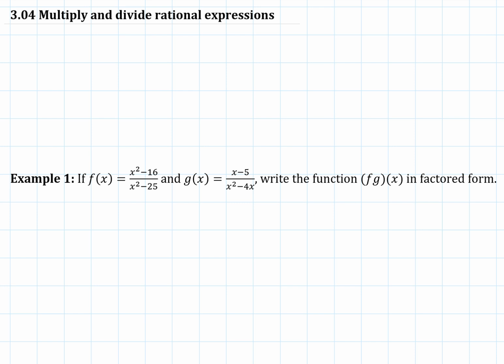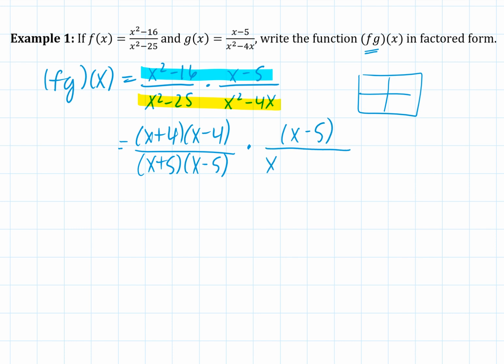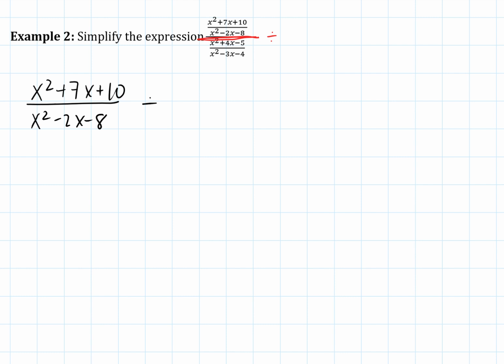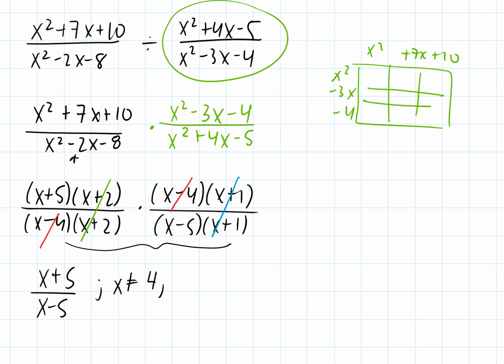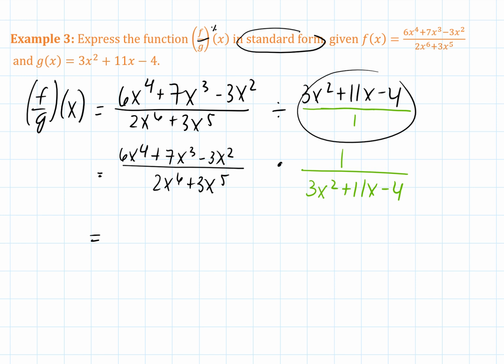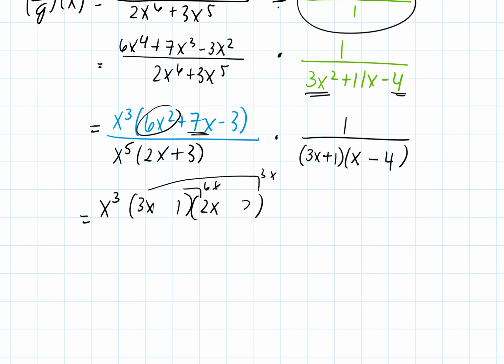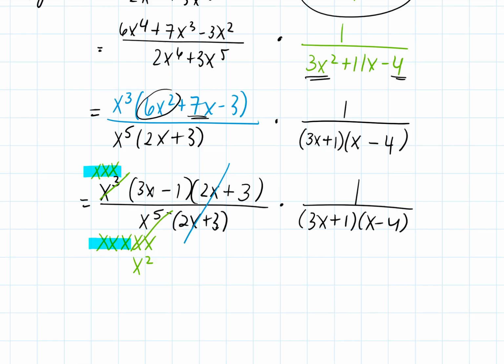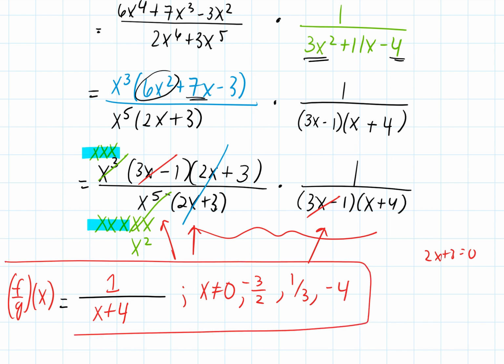3.04 Multiply and divide rational expressions